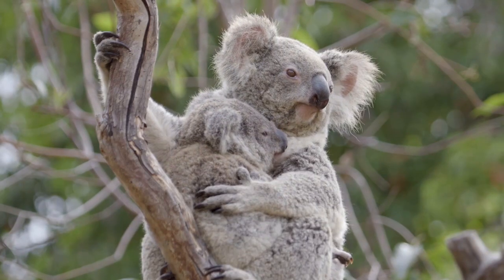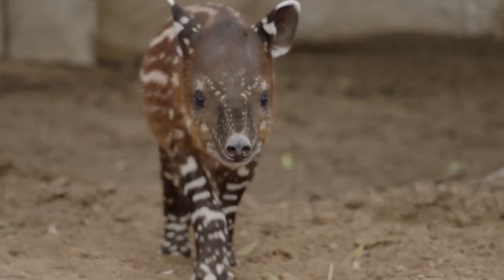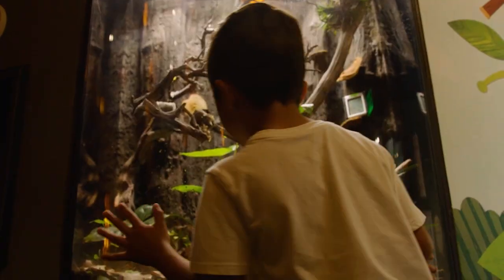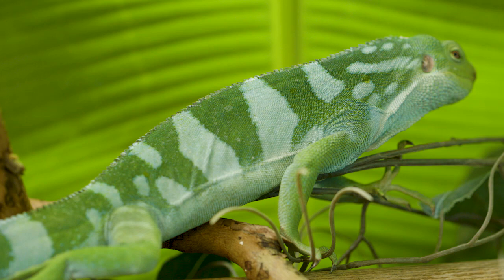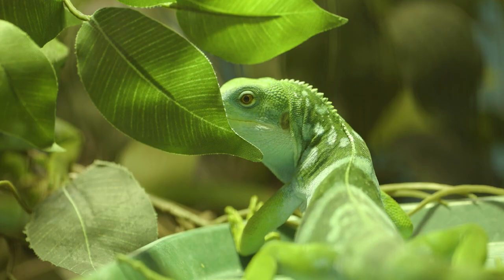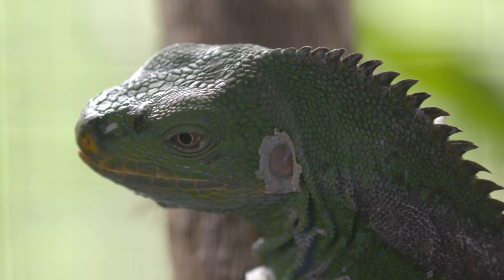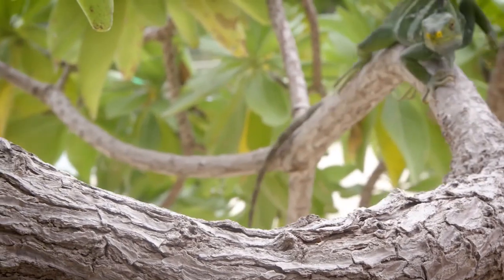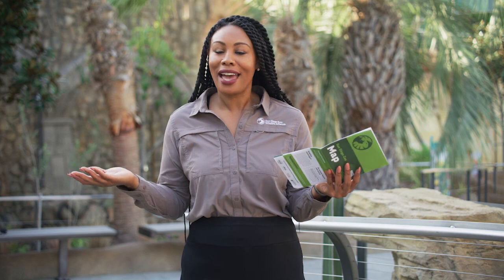Fijian Crested Iguana | San Diego Zoo Wildlife Explorers Basecamp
Meet the Fijian crested iguana, a bright blue and emerald-green tropical lizard. It is relatively small, about 21 inches in length, and lightweight, too. Learn more about this species and others at Cool Critters inside Wildlife Explorers Basecamp at the San Diego Zoo!